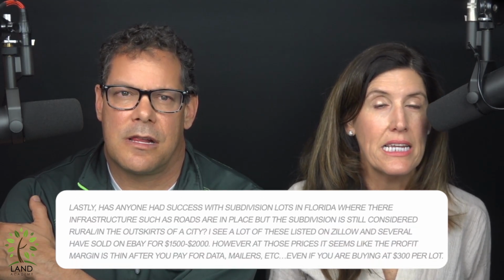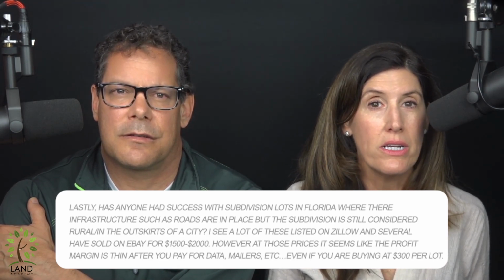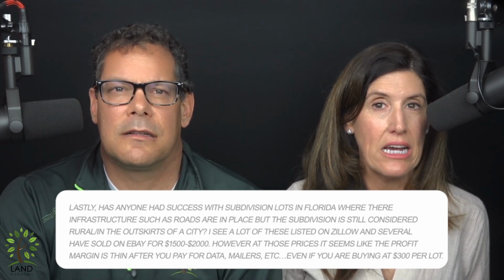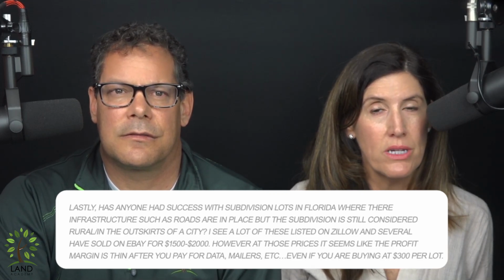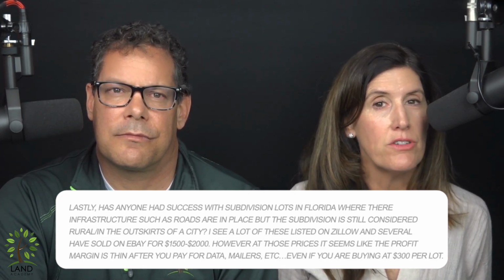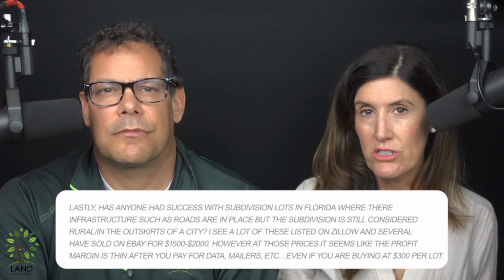What is Title Insurance (995)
Title insurance insures against, it’s an insurance policy against defects or clouds in the chain of title. All properties, just for sake of argument, please don’t send me emails of the exceptions of this statement that I’m about to say. All properties, were subdivided or broken up by the federal government in the 1700 and 1800s for one purpose. They would give the properties away, or sell it for $5 an acre, literally, for one purpose: so they can tax you, as the new owner, and create a revenue stream forever.
Now you have this subdivided property, there’s movies all about this stuff, actually really interesting, I think. Now you have all this subdivided property all over the country, and now you have all this money coming in, so, “Hey, let’s start a country! Why not? Let’s put some county officials in place, so they can collect the taxes efficiently,” and all of that. That’s what homesteading is. From the day that property is homesteaded, all the way to today, literally today, there’s a chain of title. Jeremiah bought it, sold it to his nephew, his nephew passed away and deeded it to his son before he passed away, and on and on and on. That whole thing, right up to the conversation you’re having with the person who’s about to sell it to you, is a chain of title. If it’s very clean from those people and it’s unbroken and there’s no clouds on it, there’s no defects, then theoretically you wouldn’t need title insurance.
If you enjoyed the podcast, please review it in iTunes . Reviews are incredibly important for rankings on iTunes. My staff and I read each and every one.

I would like to think it’s entertaining and informative and in the end profitable.